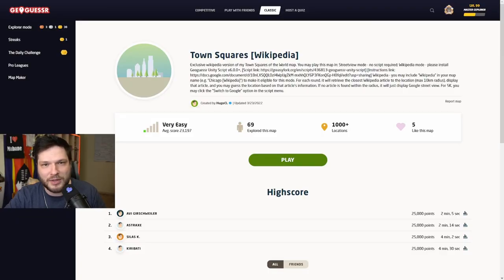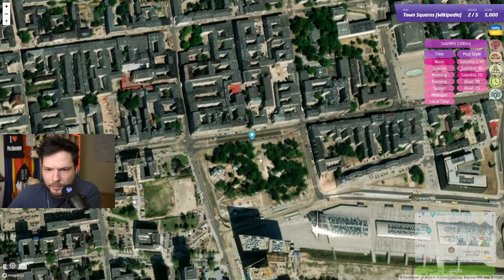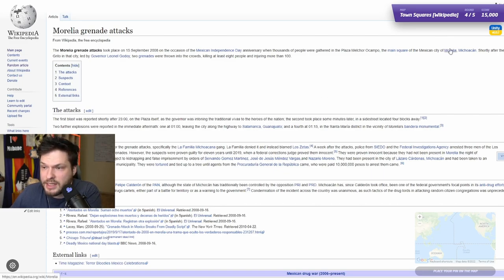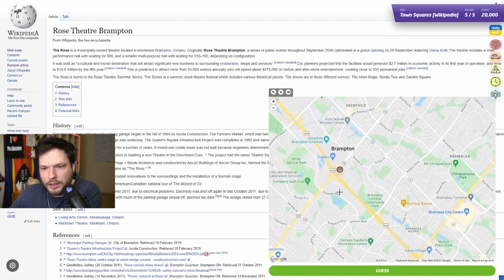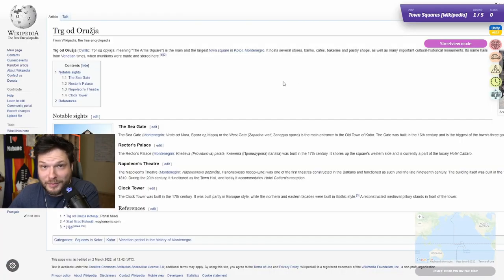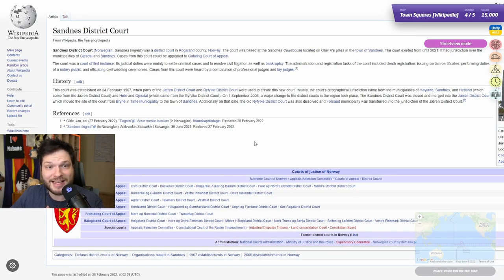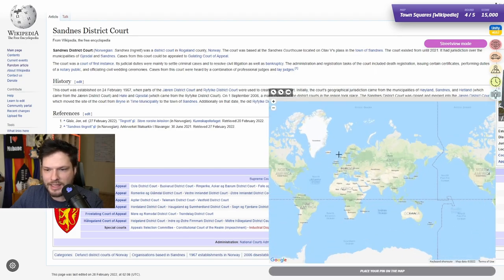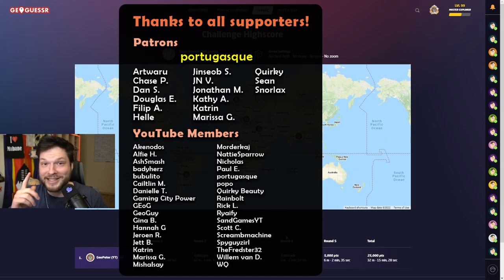Finding TOWN CENTERS from Wikipedia articles - GeoGuessr Wikipedia PLAY-ALONG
Finding town centers in GeoGuessr from Wikipedia articles! I am given a Wikipedia article about a random town center in the world and I need to find it on the map! This is a new game mode in the GeoGuessr Unity Script. Will I be able to find these town centers?